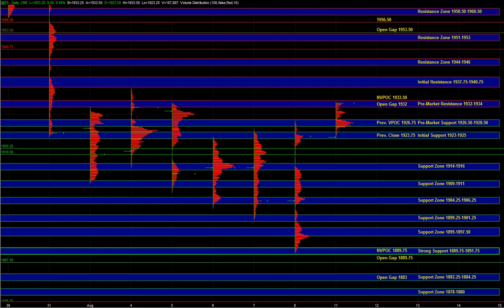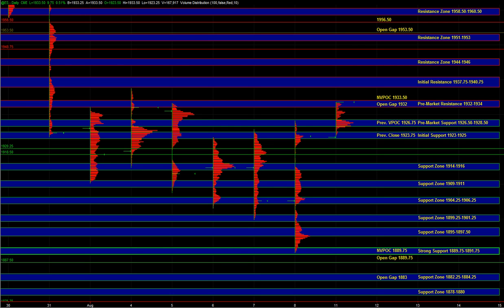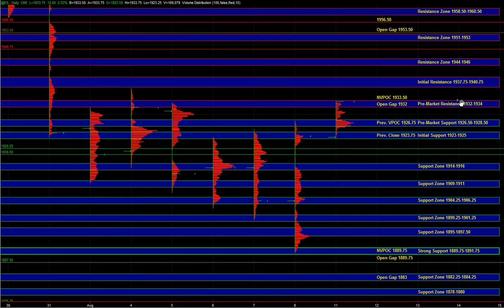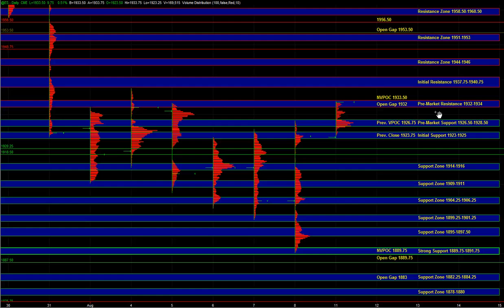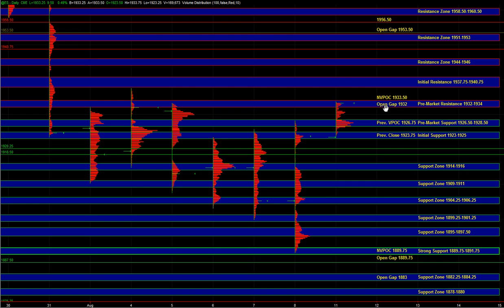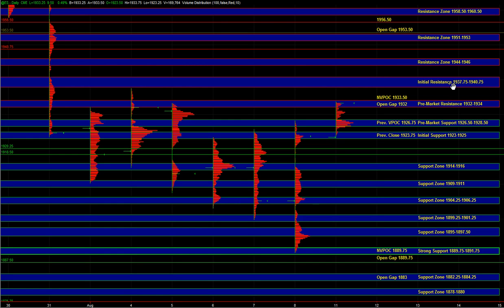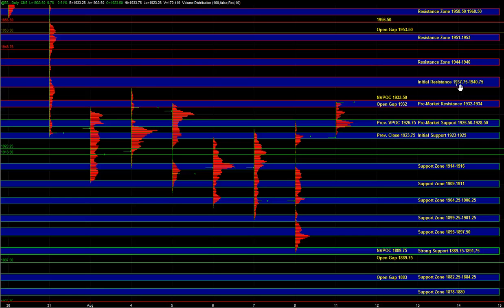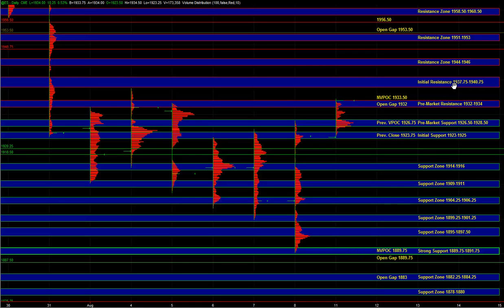E-mini S&P 500 Futures Key Support / Resistance Levels & Trade Plan for 08/11/2014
E-Mini S&P 500 Futures Key Support / Resistance Zones and Day Trading Plan for Monday August 11, 2014.